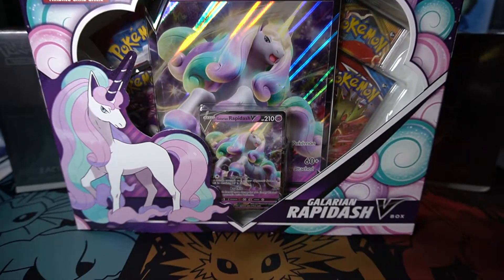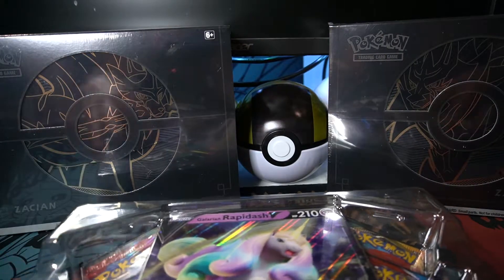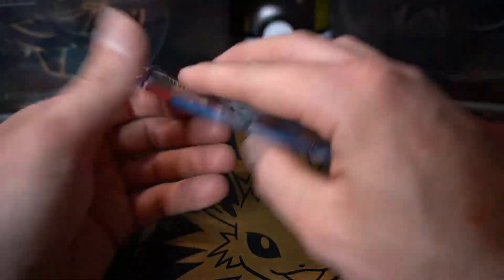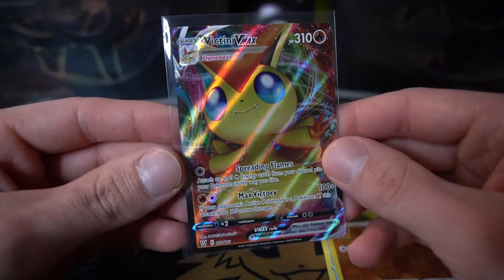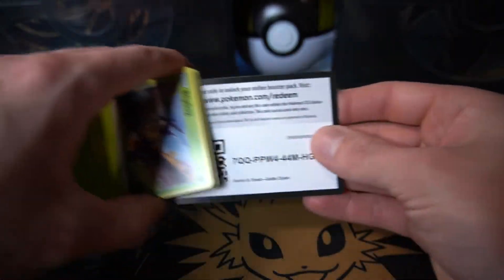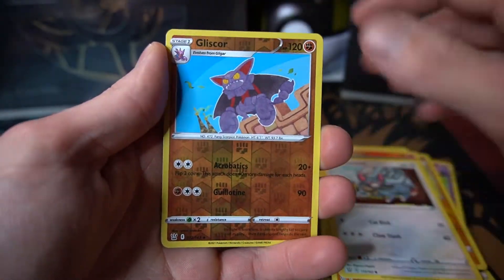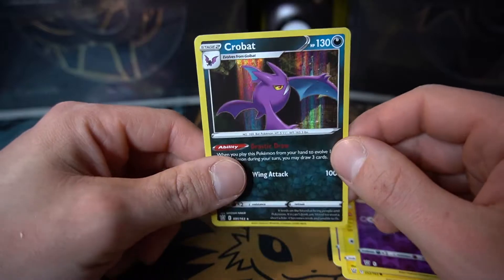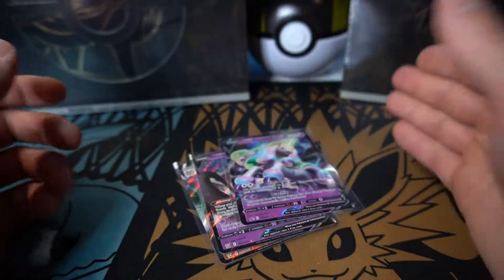*BRAND NEW* RAPIDASH V BOX OPENING | POKÉMON BATTLE STYLES PACK OPENING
Today we have the brand new Rapidash V Box to open for a video! This is easily one of the “prettiest” boxes to date😂. I also throw in some extra battle styles packs to give your Pokémon longing eyes more to look at.

Pokémon pack opening every Monday and Thursday.

Also, catch me live on the channel Monday- Saturday!